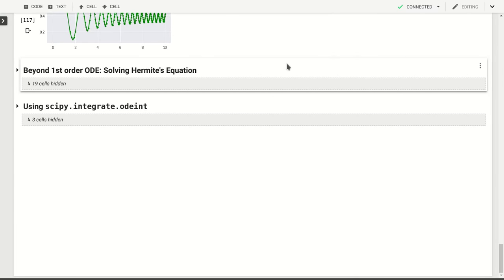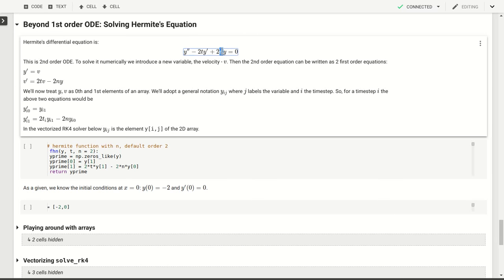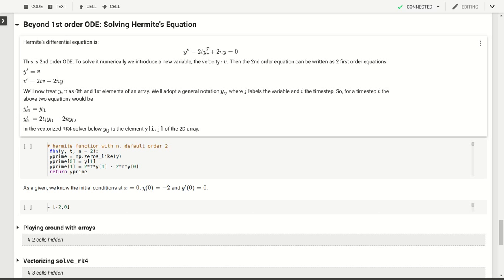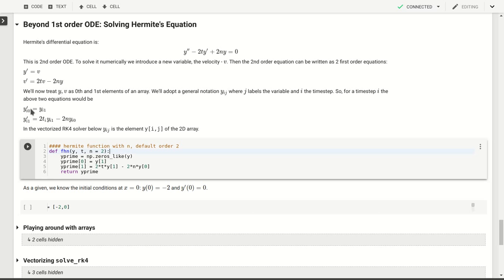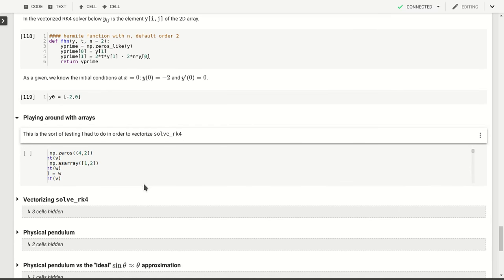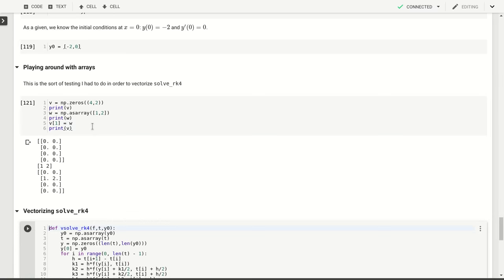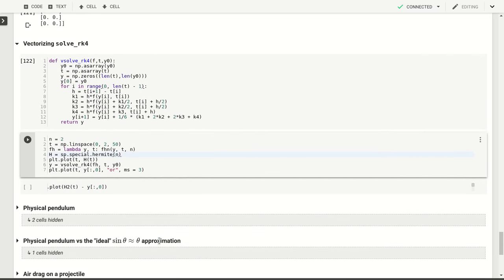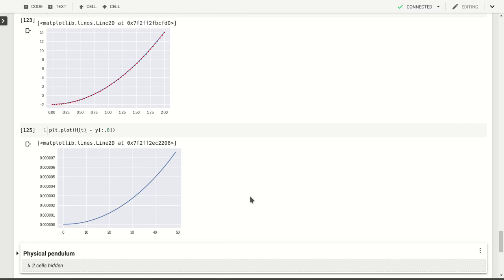Practical Computing for Scientists - Lecture 21.3